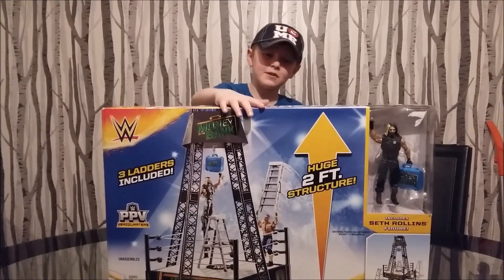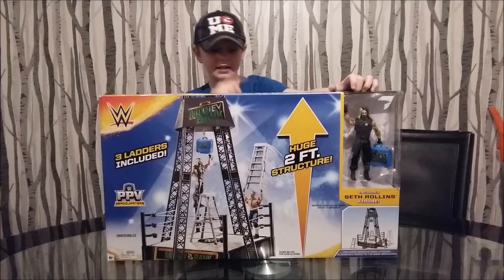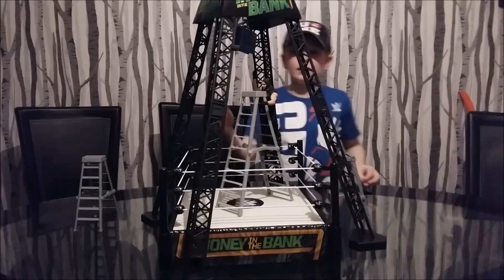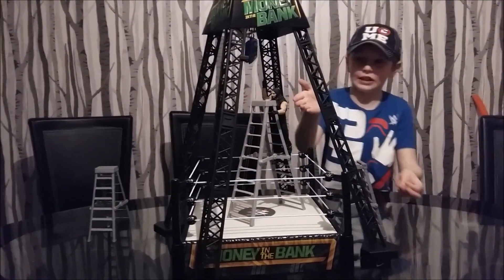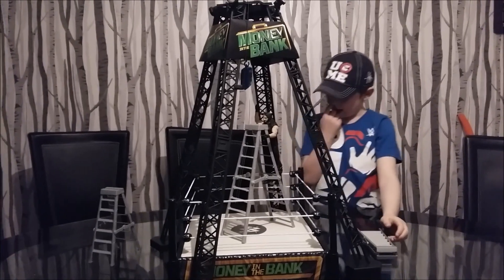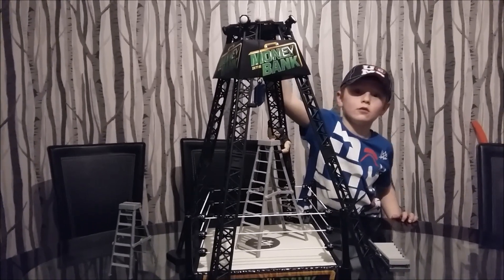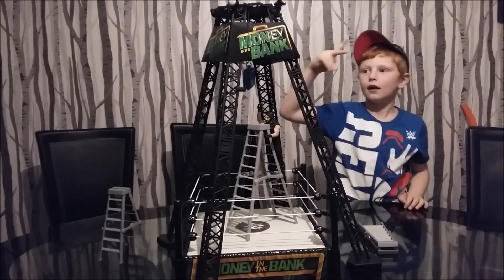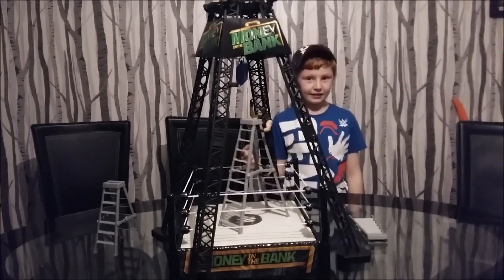wwe toys . money in the bank playset review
review of wwe money in the bank playset with seth rollins figure .